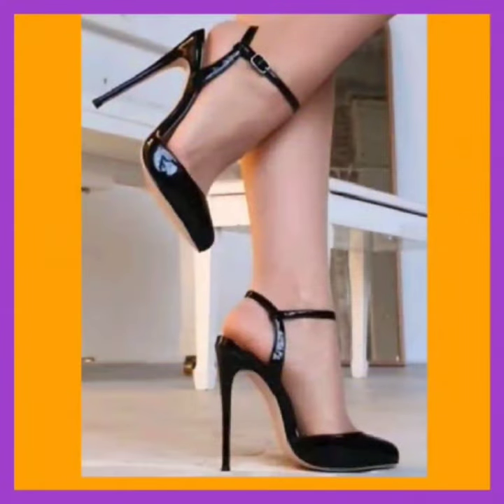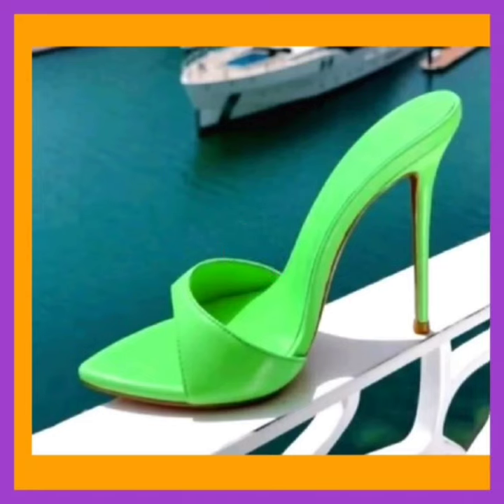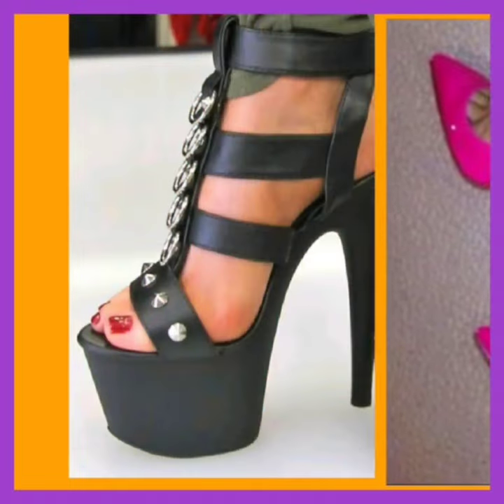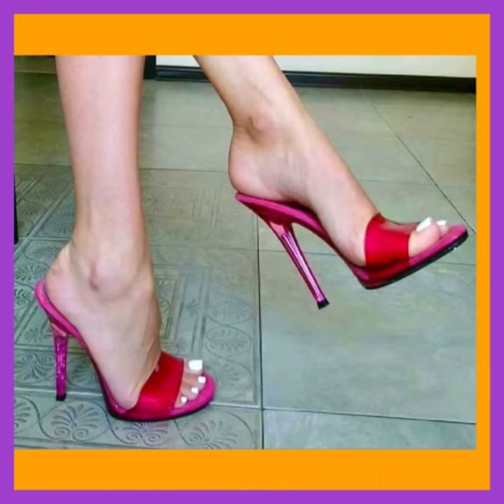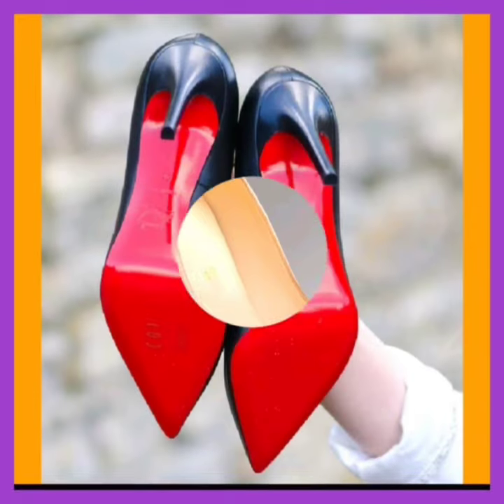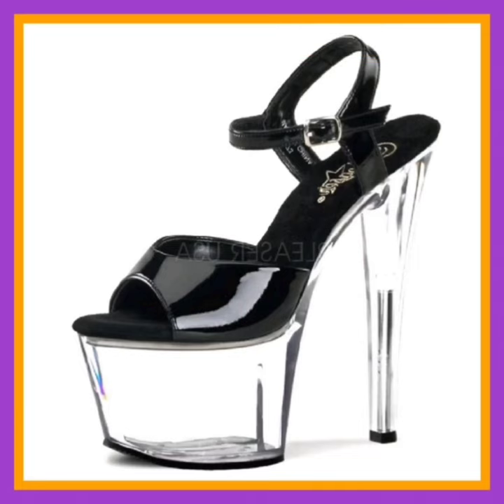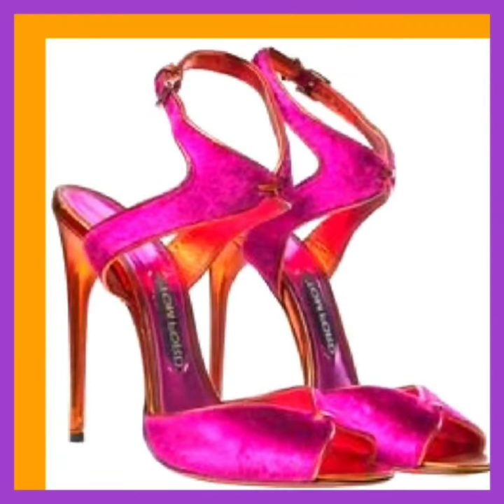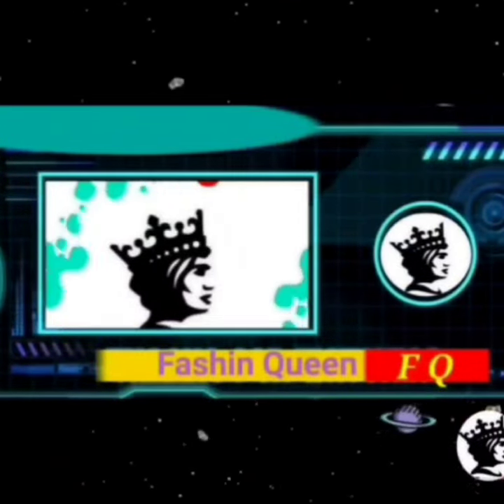Step into Style: A Showcase of Contemporary Pencil High Heels for For Ladies Footwear Shoe Designs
girls feet
high heels shoes
strappy heels
high heel shoes
fashion queen
ladies heels collection
best shoes under 1000
new ladies footwear designs
high heels shoes lace styles
new footwear designs 2023ing
platform heel sandals haul
ladies slipper sandal
skate shoes
best heel sandals,
bridal sandals high heels,
how to walk in pencil heels,

physicswallah chappal,
adidas fluo m running shoes,
trending sandals 2023 women's,
shoes lace styles,
beautiful high heels for ladies,
high heels,
strappy heels,
sandal,
footwear haul